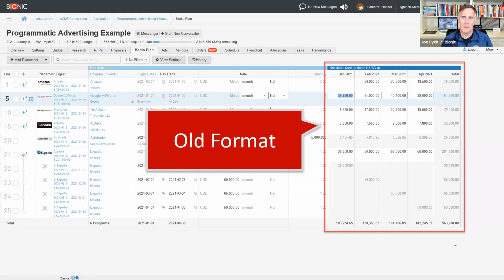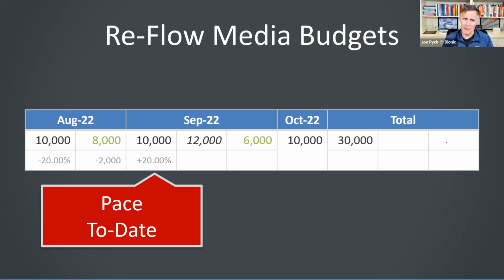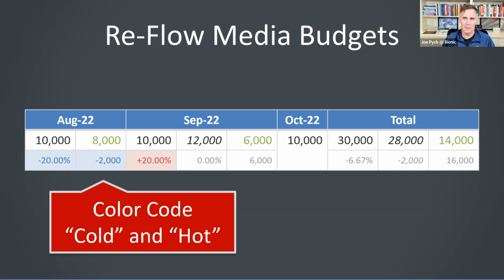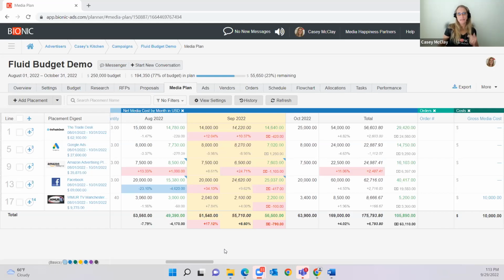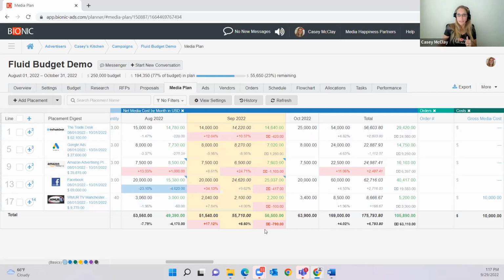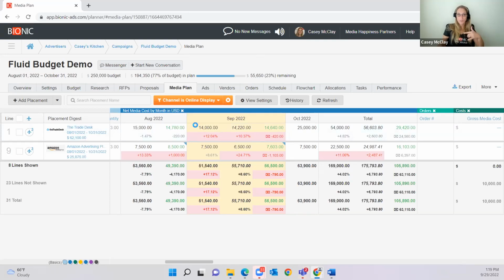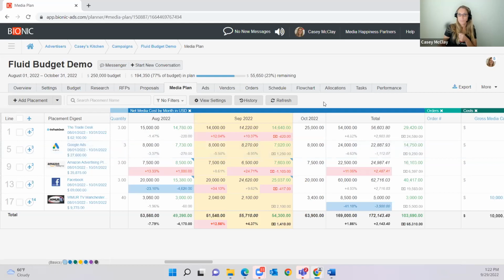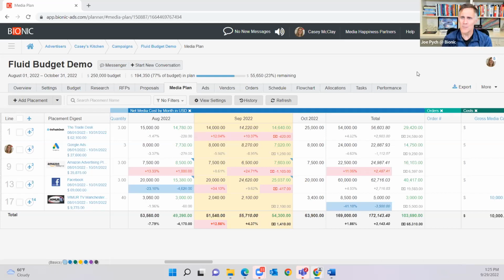How to Flow Media Budgets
Casey McClay and Joe Pych of Bionic Advertising Systems present new media planning and media buying tools that automate the process of tracking and flowing media budgets from month to month. Webinar was held September 29, 2022 at 1:00 US EDT.